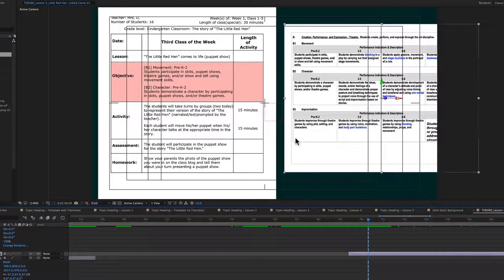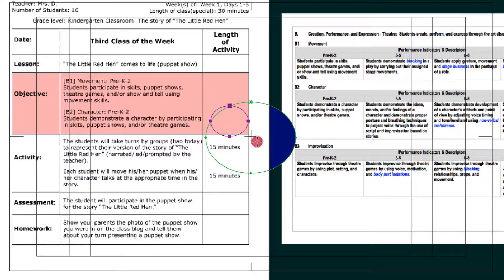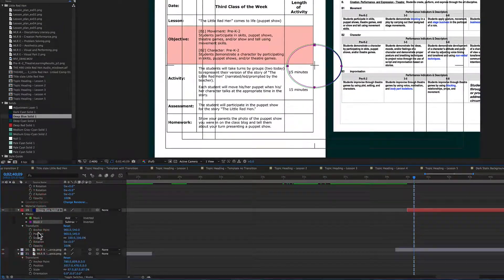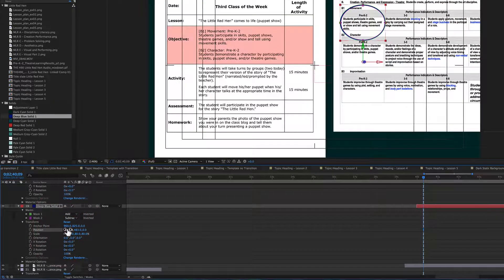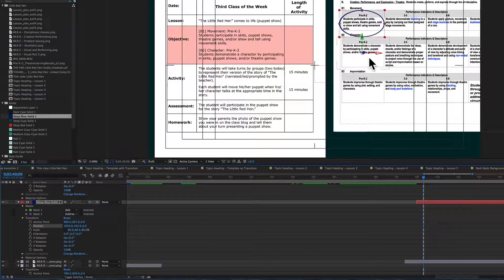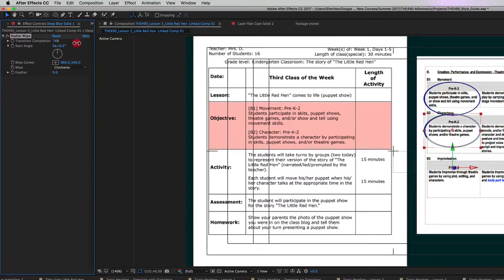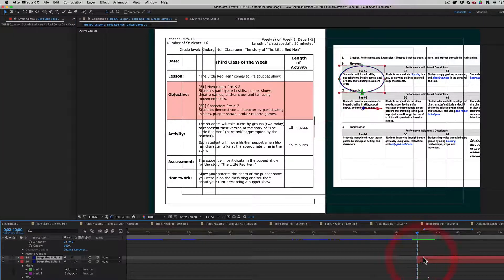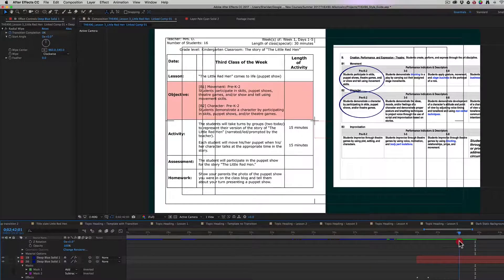AE Camera Work Example-Animating a highlight and adjusting the camera Part 3